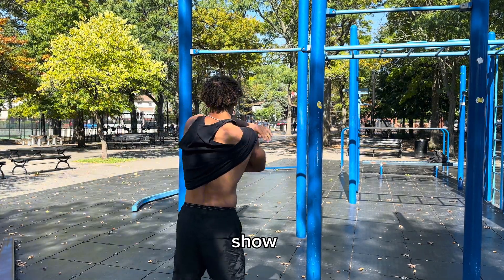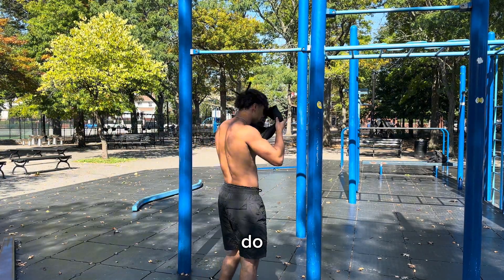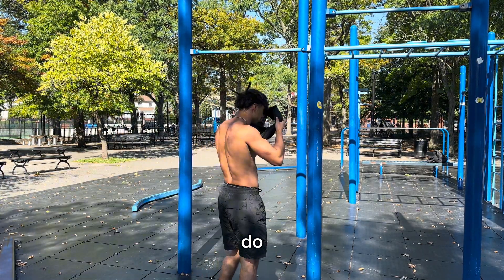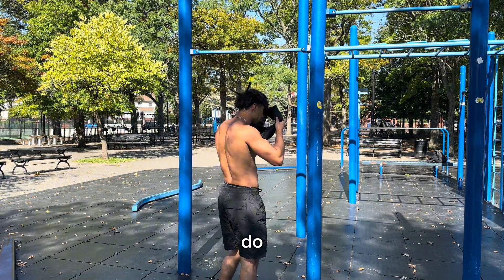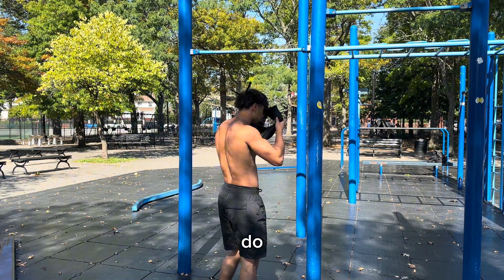CALISTHENICS Workout For UNLIMITED Strength & Endurance!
The Workout That Changed my life..

This is the only upper body workout I did for my first 2 years of working out. It used to take me over 30 minutes to finish it. Give it a try and let me know if you’d like to see more videos like this!

10 pull-ups, 30 push-ups
9 pull-ups, 27 push-ups
8 pull-ups, 24 push-ups
7 pull-ups, 21 push-ups
6 pull-ups, 18 push-ups,
5 pull-ups, 15 push-ups,
4 pull-ups, 12 push-ups,
3 pull-ups, 9 push-ups ￼
2 pull-ups, 6 push-ups
1 pull-up, 3 push-ups